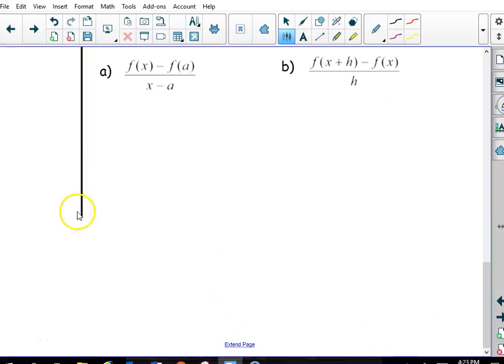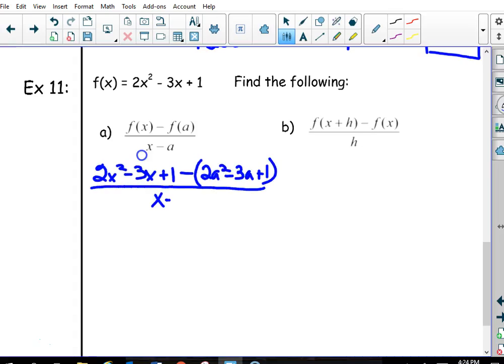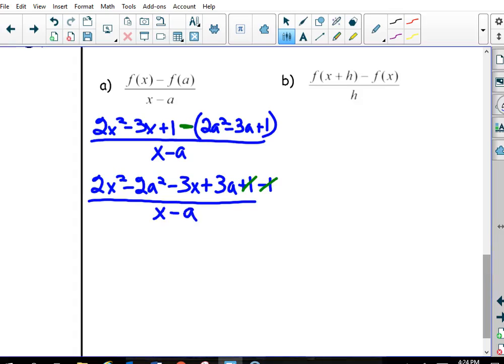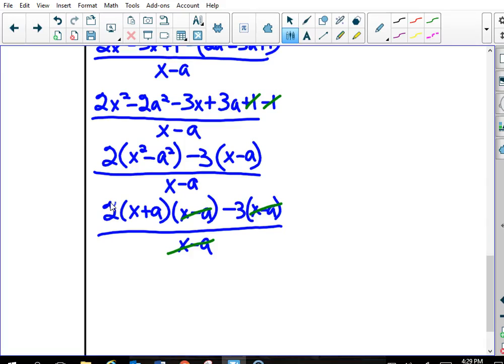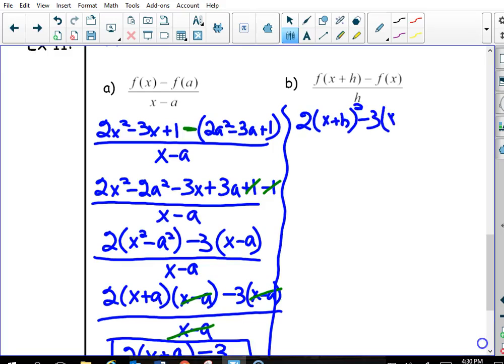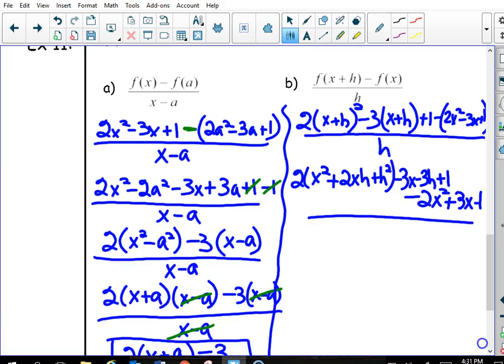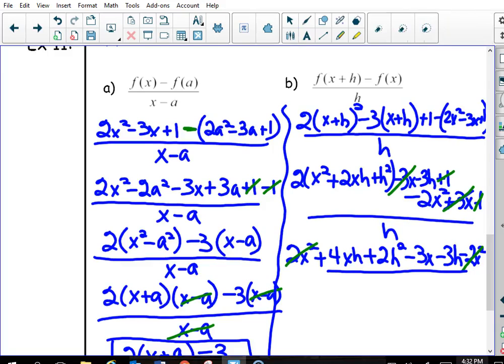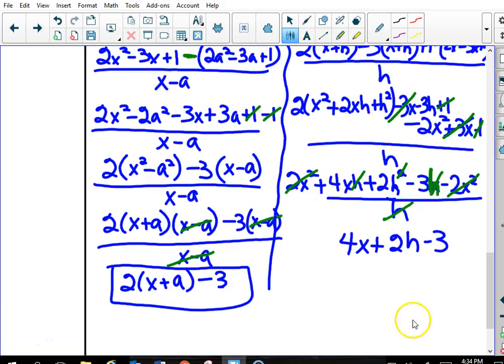Ch3 7 5